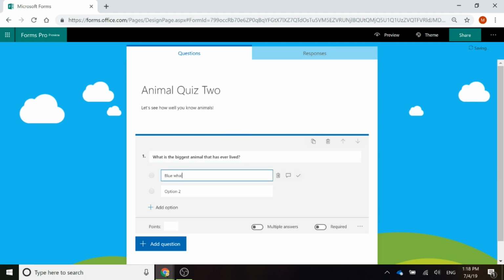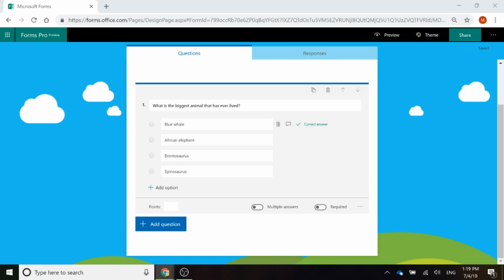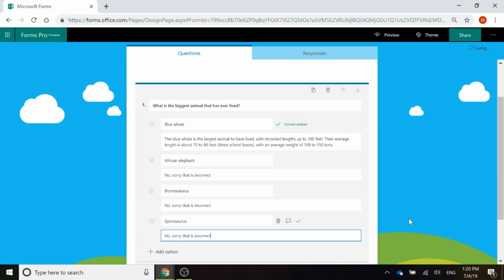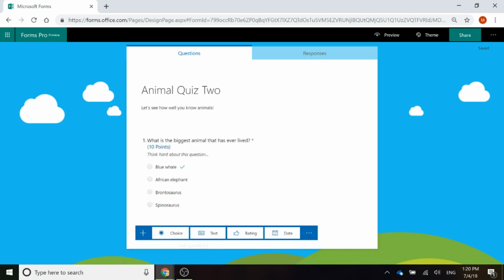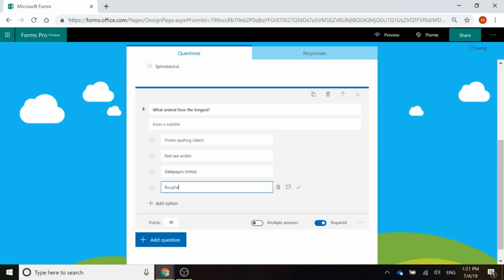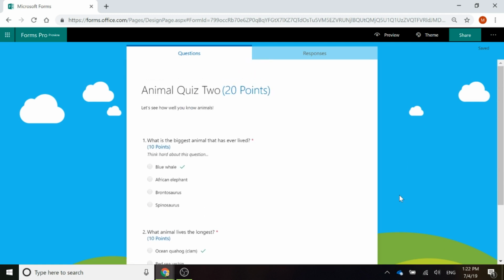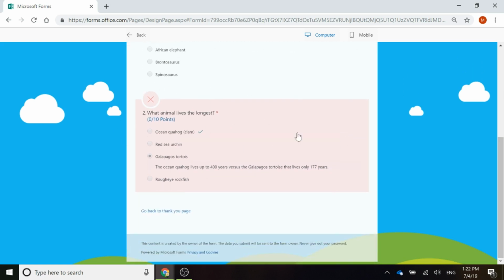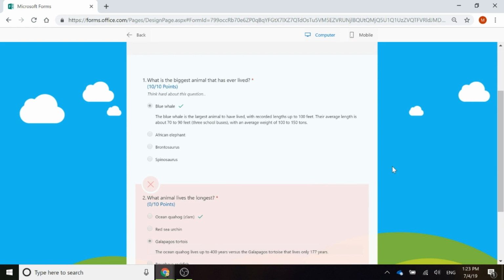Creating A Basic Quiz - Microsoft Forms Pro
This video will walk through creating a basic survey with multiple choice questions and point scoring.